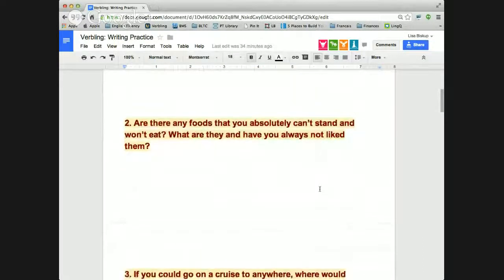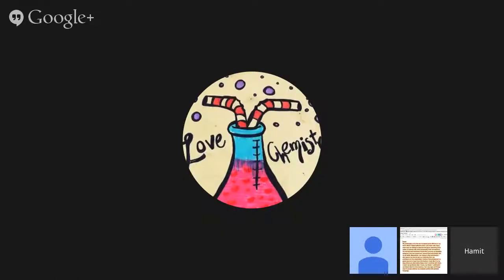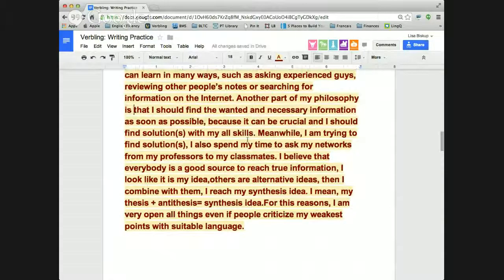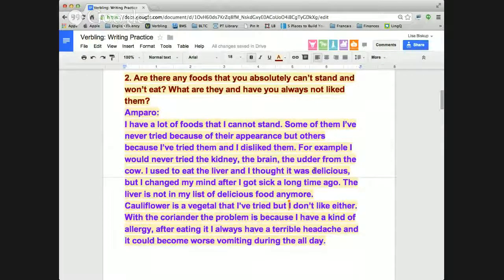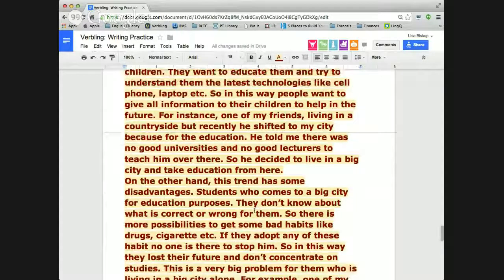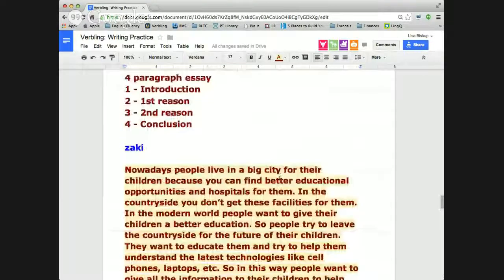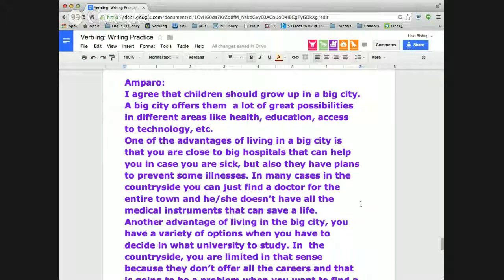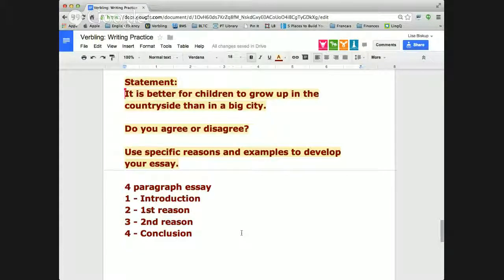English Writing Practice Class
How to improve your English writing skills? - Free English lesson I will share easy and quick tips that will improve writing in formal and academic settings. • Avoid using contractions.

Watch this course live for free on YouTube every Thursday at 17 00 GMT (17 00 GMT = Become a Premium Subscriber: Premium Subscribers receive:.